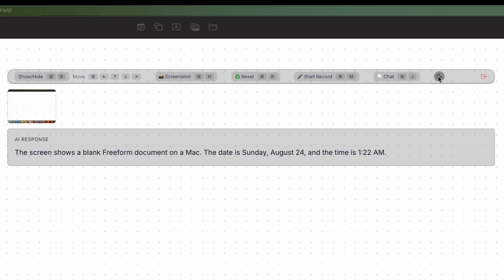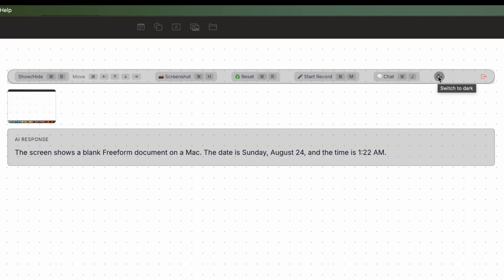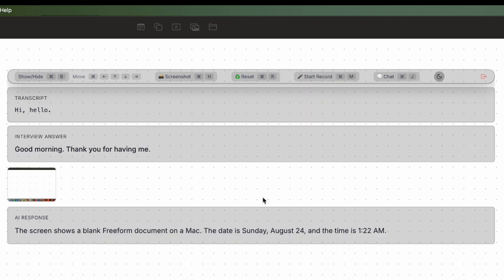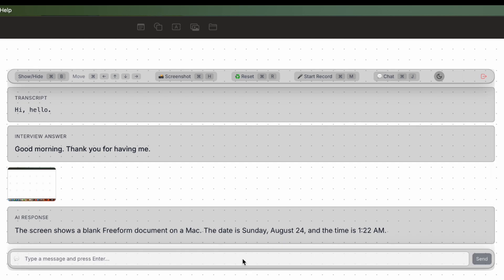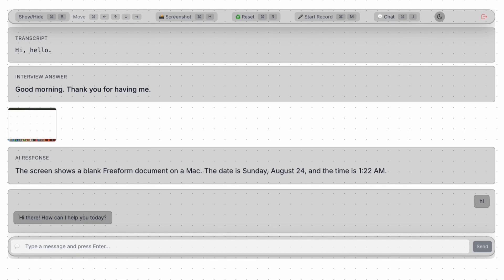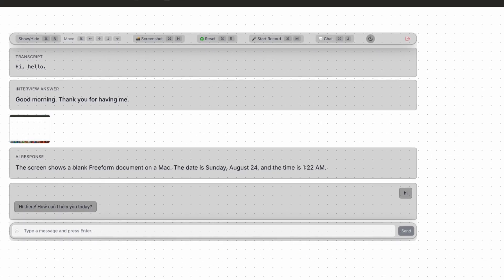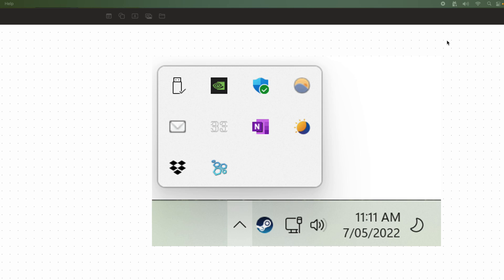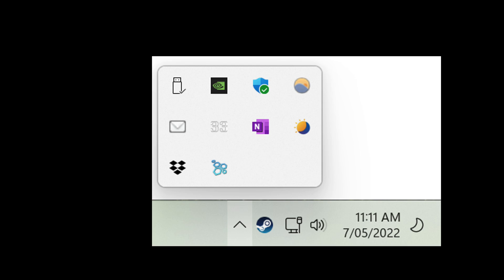Using AI during Online interview Without Getting Busted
Discover the Angel Invisible Version — a transparent, minimal UI alternative to Angel.
With light & dark modes, easy keyboard shortcuts, and tray-based access, you can take screenshots, record, chat, and access charts seamlessly.

👉 Perfect for interview prep, AI assistance, or as an alternative to popular AI tools.
No clutter. No clicks. Just clean productivity.

Try it as a LazyJobSeeker.com tool for smarter interview prep and AI workflow!